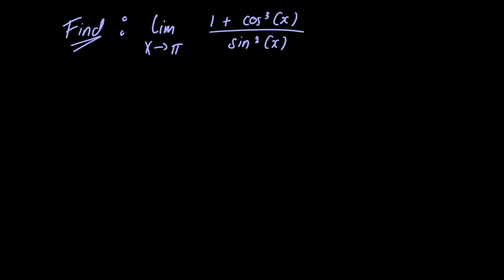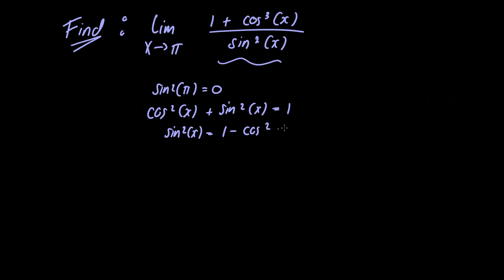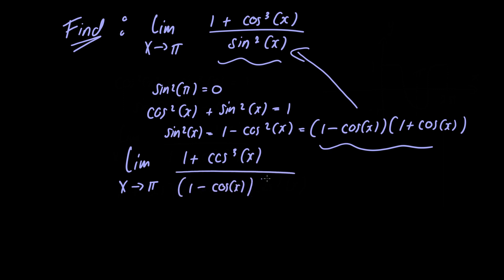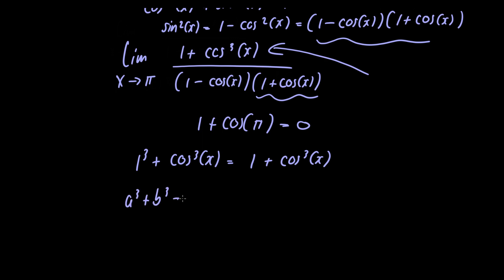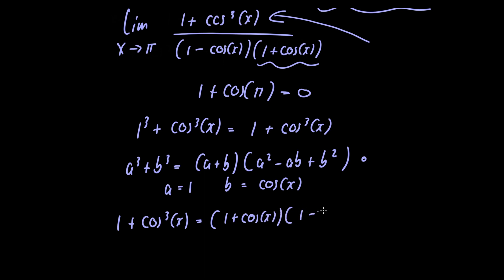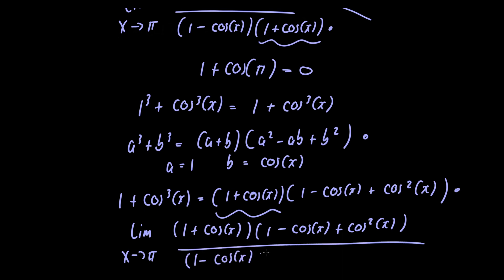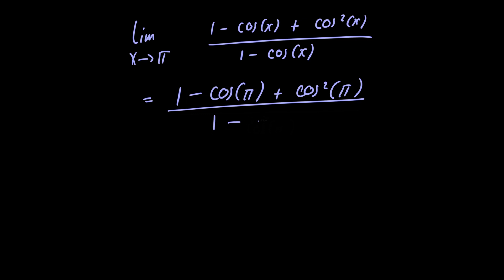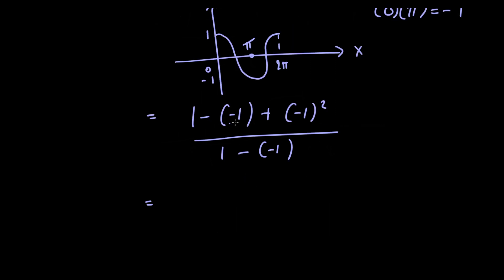Limit of 1+cos^3x/sin^2x as x approaches pi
In this video we find the limit of 1+cos^3(x)/sin^2(x) as x approaches pi.
Each step is explained carefully. We use L'Hopital's rule when required. Limit Laws are taken for granted in this problem.